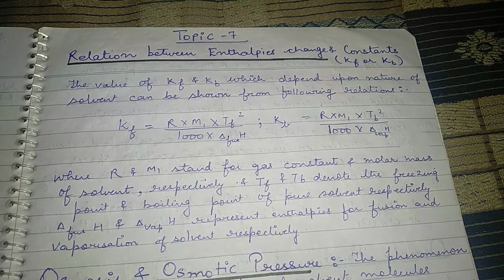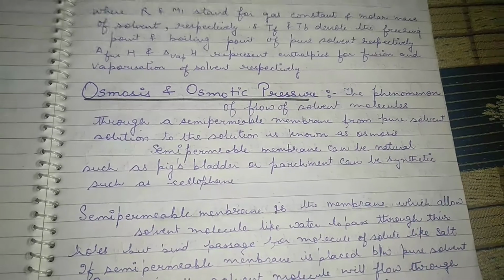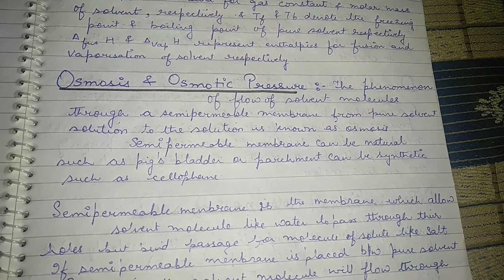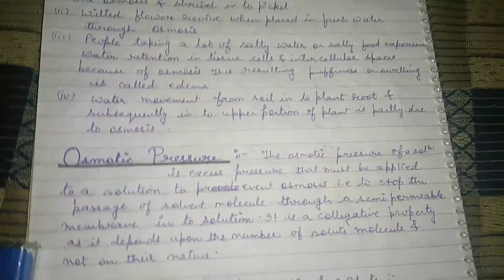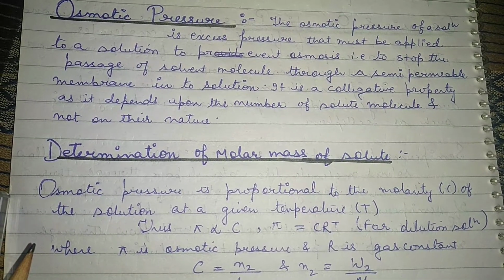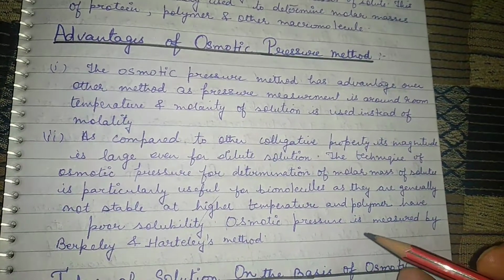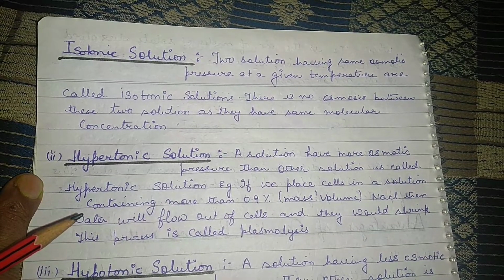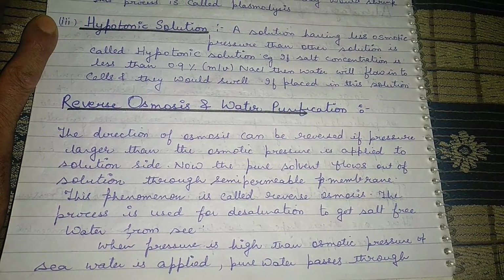Solution (Topic-7) (Class 12th) Osmosis and Relationship b/w Enthalpy change & Cryoscopic constant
Osmosis, Osmotic Pressure, Isotonic, Hypotonic, Hypertonic solution